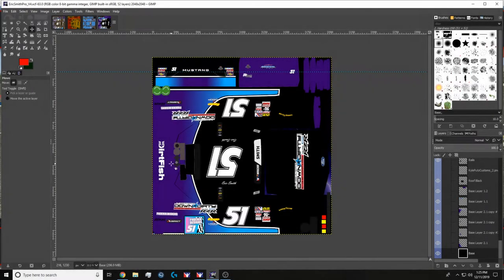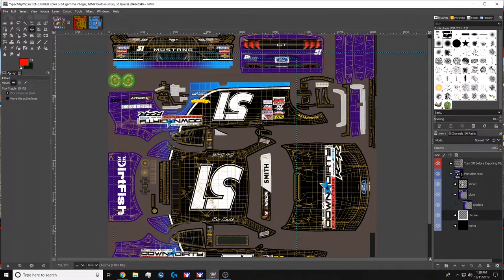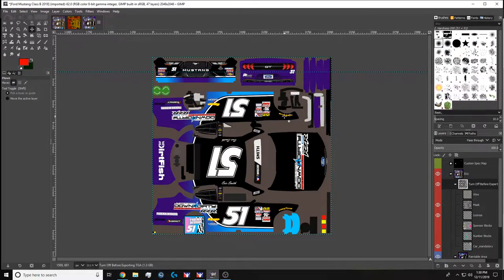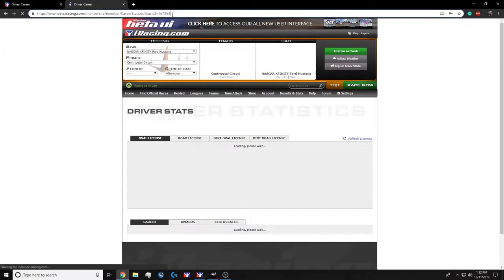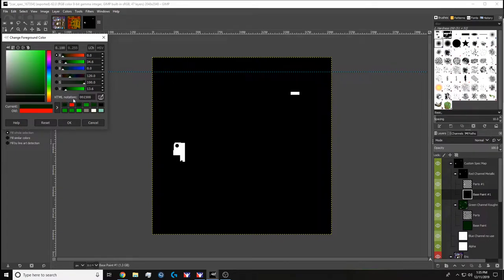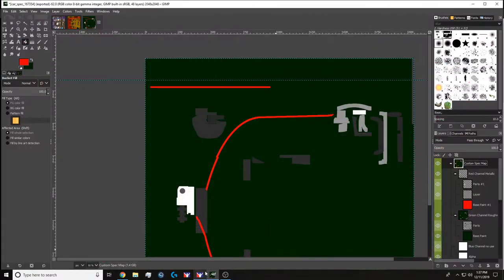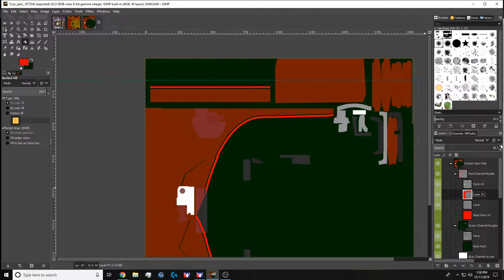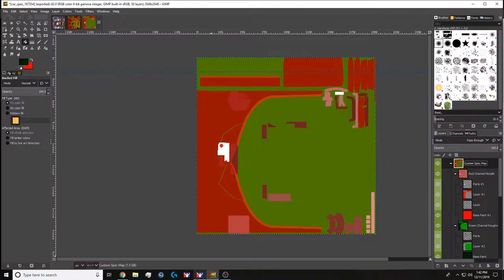GIMP iRacing Spec Map Tutorial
Hey y'all I just wanted to post my workflow for GIMP spec maps and what I found to be the easiest way to get everything looking great. Let me know if you have any questions on any step in here or the effect you are going for!